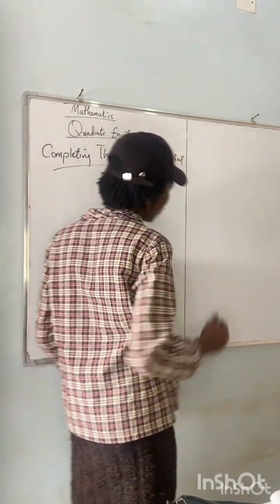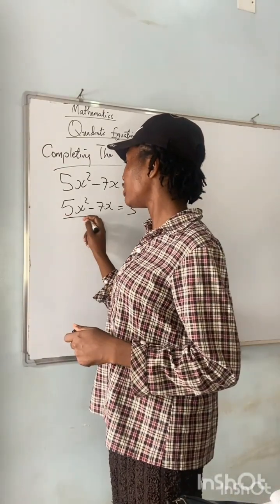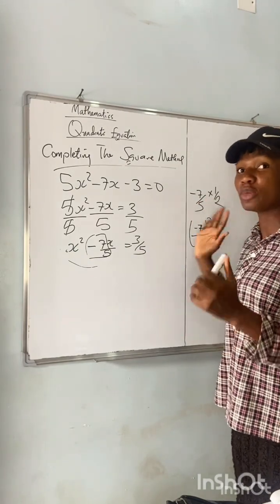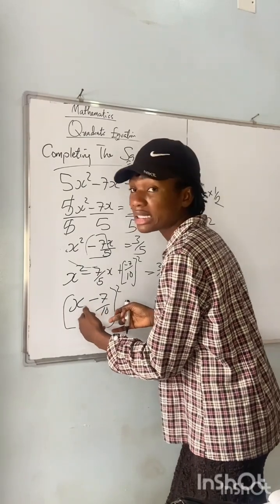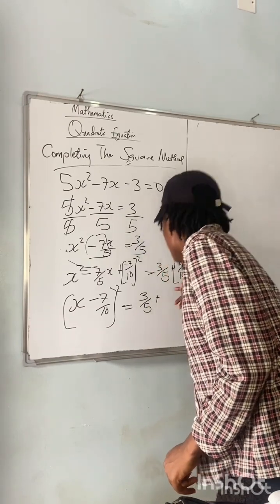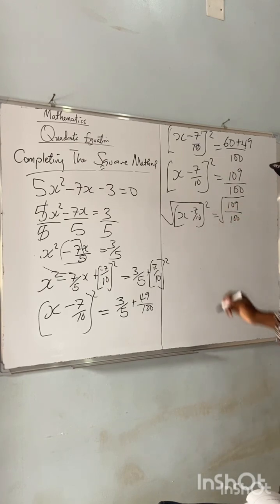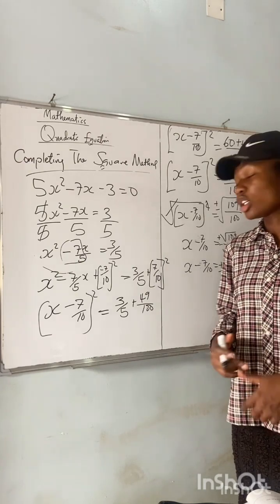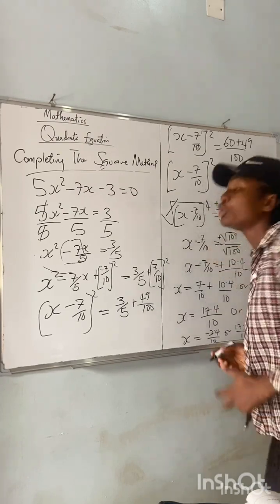solving Quadratic equation-using completing the square method